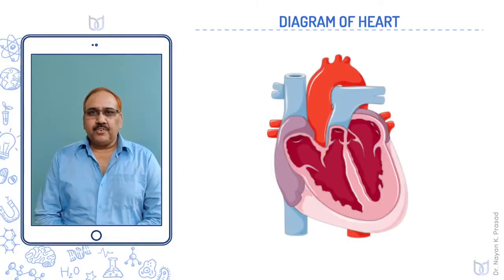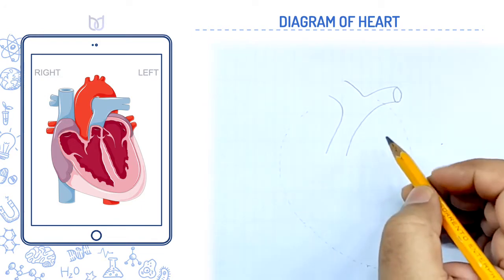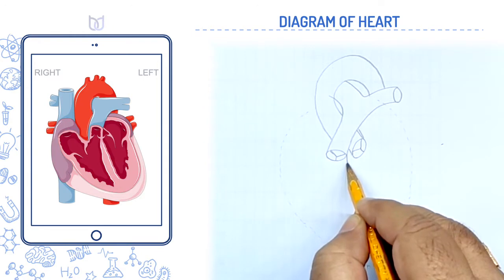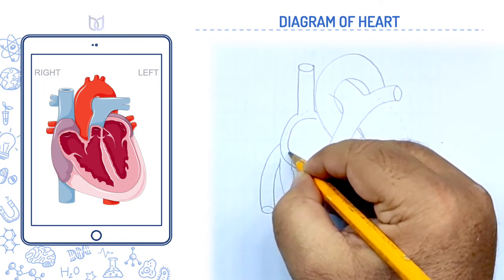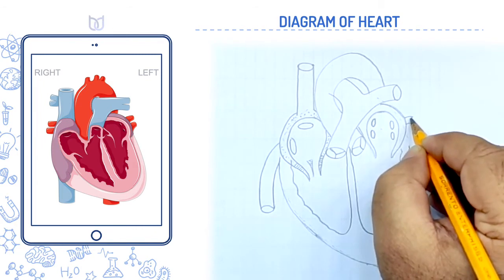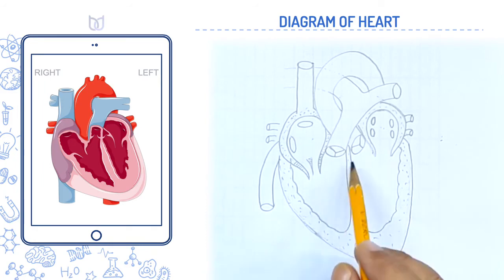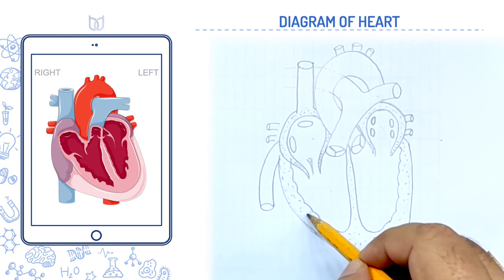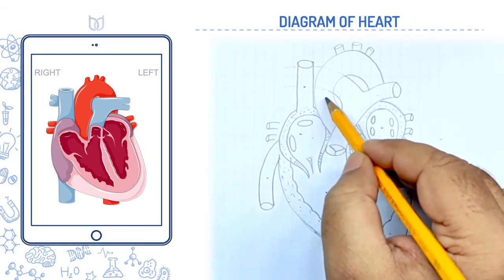Easy Diagram of Heart | learn to draw | Let'sCrackNeb | Dr.Nayan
Support Dr.Nayan=Bio Desk (YouTube channel)